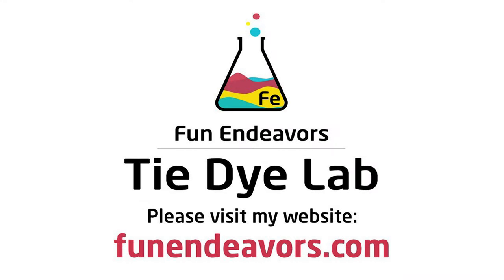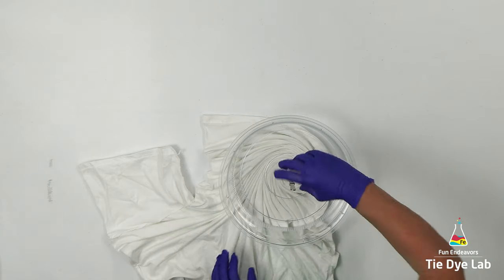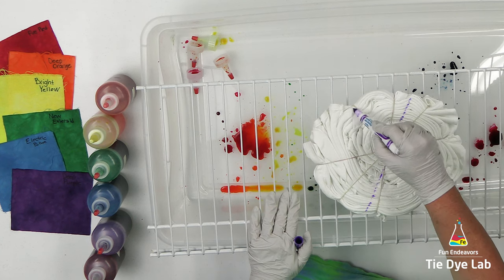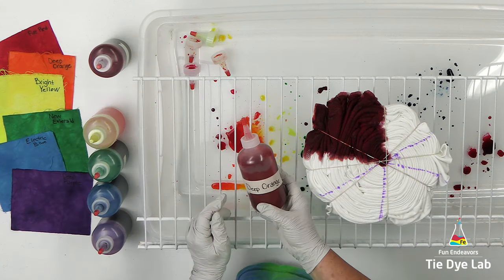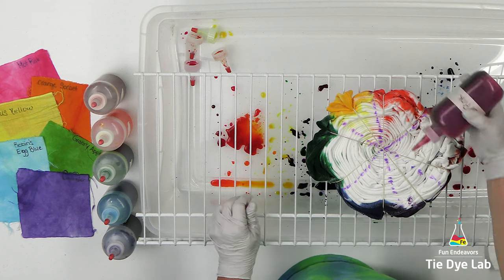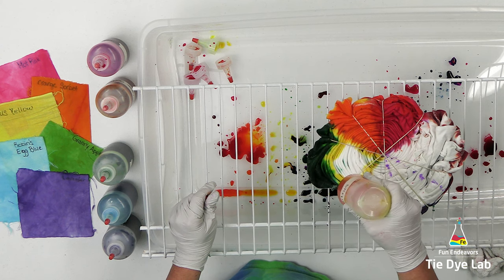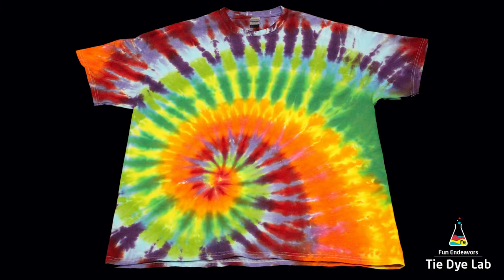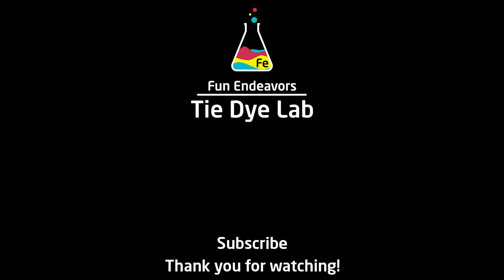Tie Dye Designs: Offset Rainbow Spiral [Using 2 different rainbow color palettes]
This tutorial video is for an offset spiral rainbow tie dye that uses two different rainbow color palettes.

Links:
Dye colors I used:
Spring Pastel Rainbow:
Hot Pink, Orange Sorbet, Citrus Yellow, Granny Apple, Robin's Egg Blue and Lavender
Jewel Tones:
Fire Red, Deep Orange, Bright Yellow, New Emerald Green,  Electric Blue and Deep Purple

8” Locking Curved and Straight Hemostats

10" and 12" Curved Locking Hemostats

Hi guys!